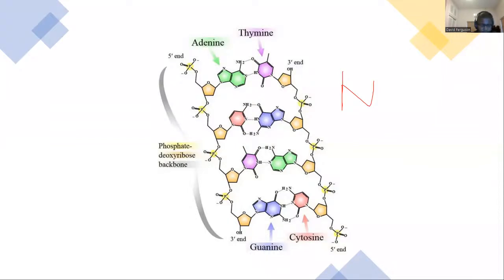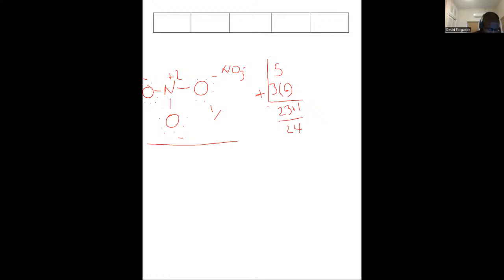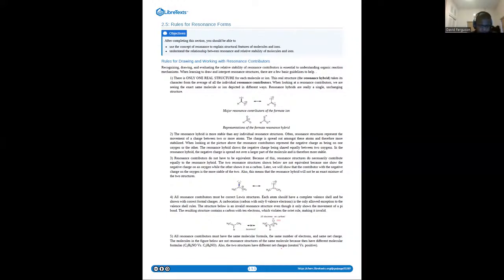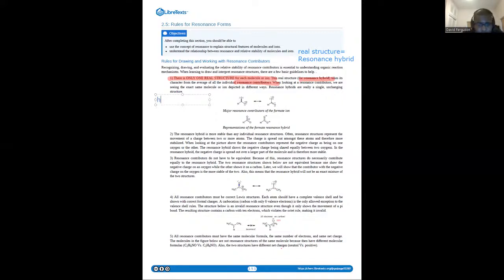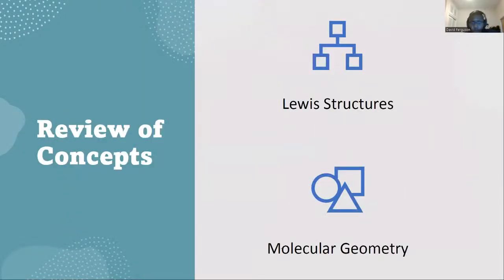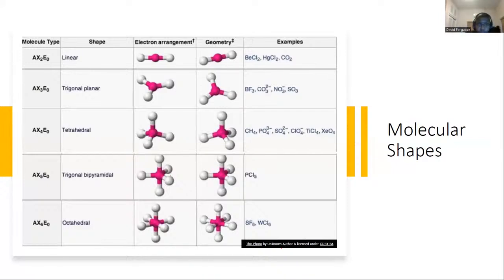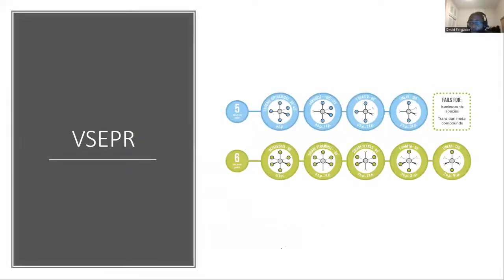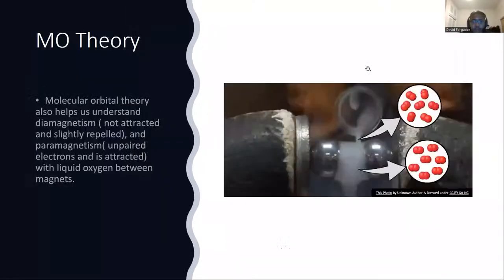"Lecture-casts" - A Podcast Lecture Series in General Chemistry- Valence Bond Theory and Other Ideas